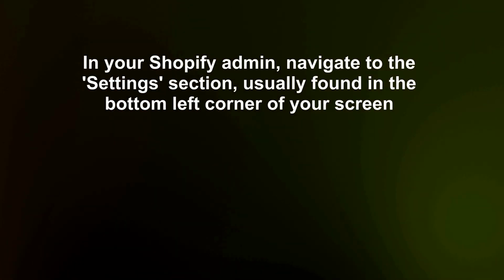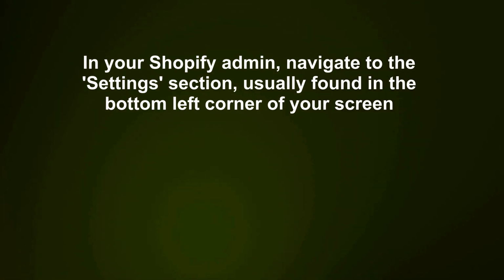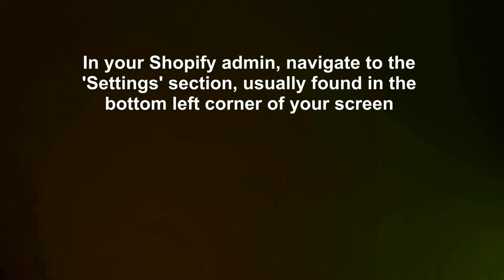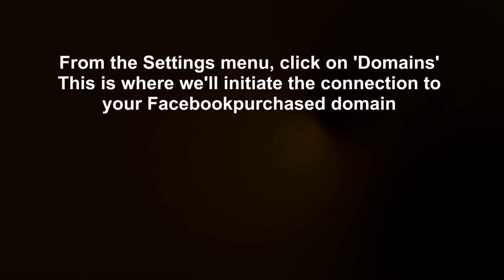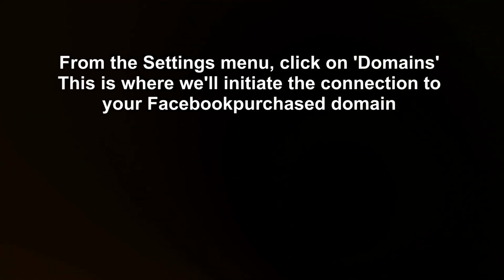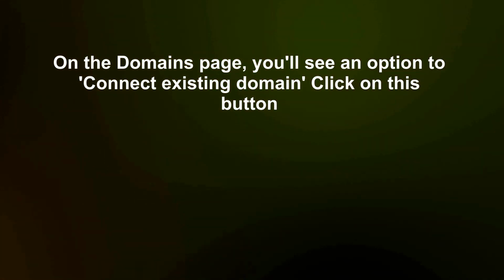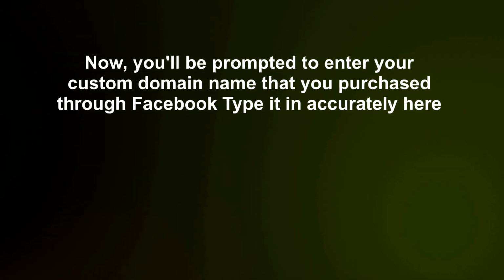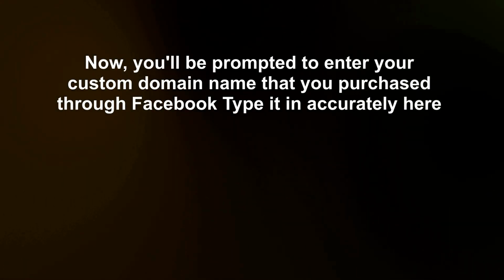How to Install Domain From Facebook to Shopify - GUIDE!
How to Install Domain From Facebook to Shopify explains the process of connecting a domain purchased through Facebook to your Shopify store, allowing you to create a seamless and branded online presence by using your custom domain for all your e-commerce activities.

00:00 Intro
00:09 Preparing Your Accounts
00:19 Navigating Shopify Settings
00:25 Accessing the Domains Section
00:30 Connecting an Existing Domain
00:37 Entering Your Custom Domain
00:45 Understanding DNS Records
00:57 Accessing Facebook Business Manager Domains
01:03 Adding Your Domain in Facebook
01:14 Propagating DNS Changes
01:24 Verifying the Connection in Shopify
01:32 Your Branded Store is Live